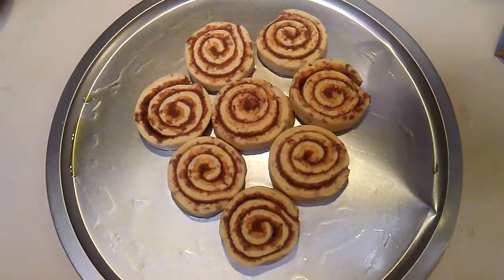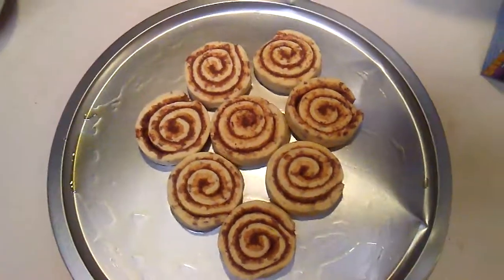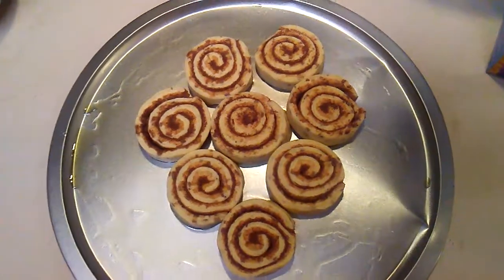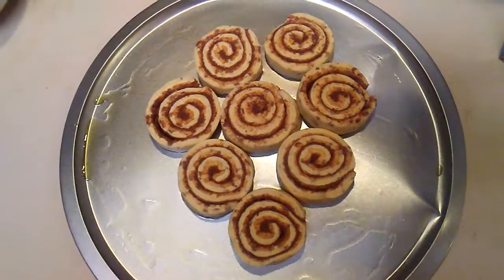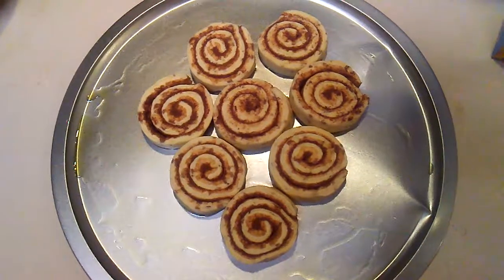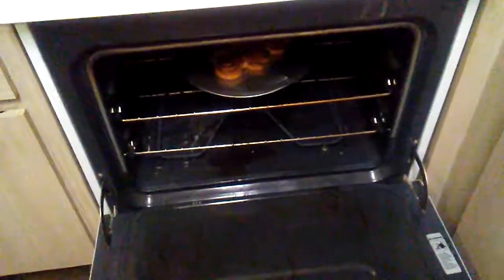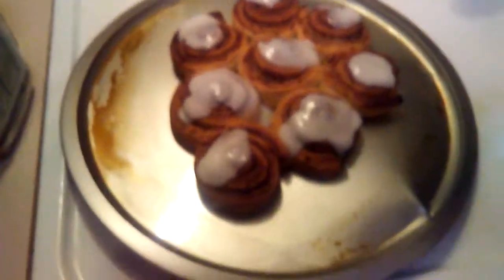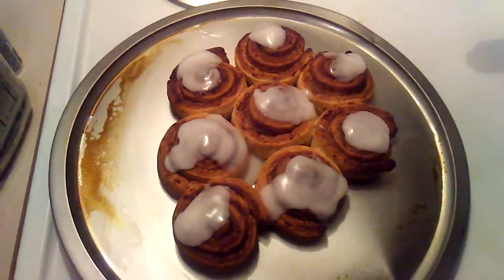Making Cinnamon Rolls